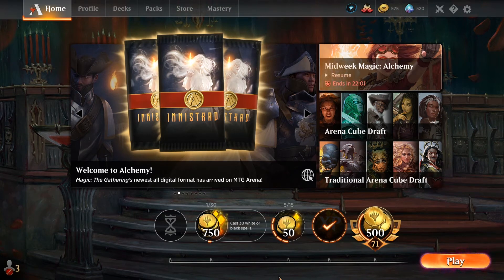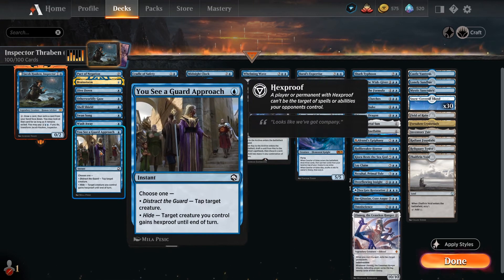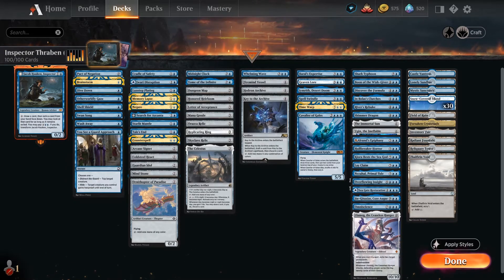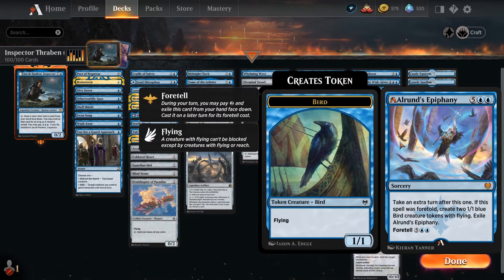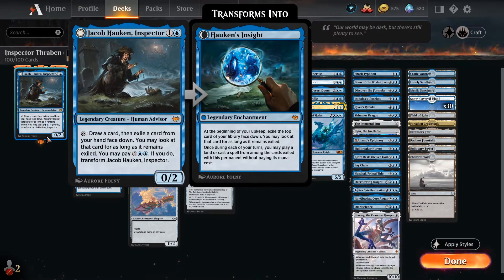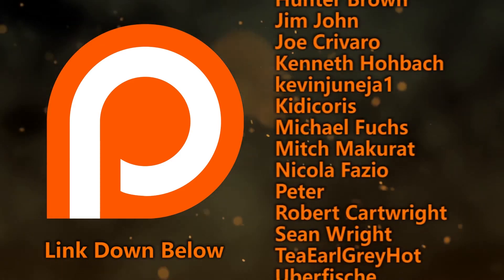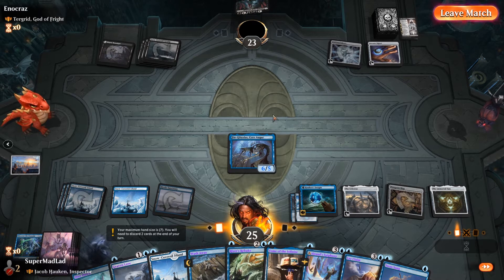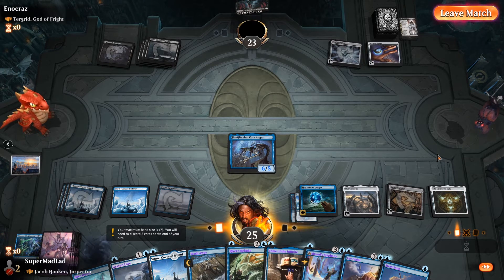Jacob Hauken Inspector #1 | Historic Brawl [Magic Arena]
Song: Insane Jank Posse
Artist: PianoJester